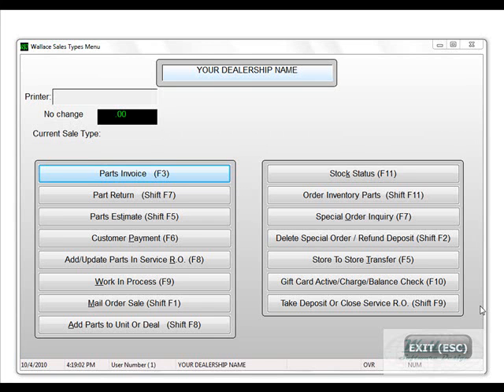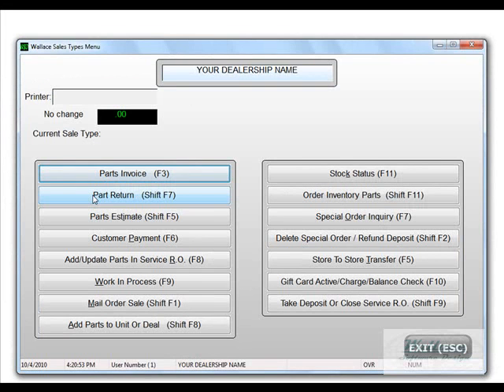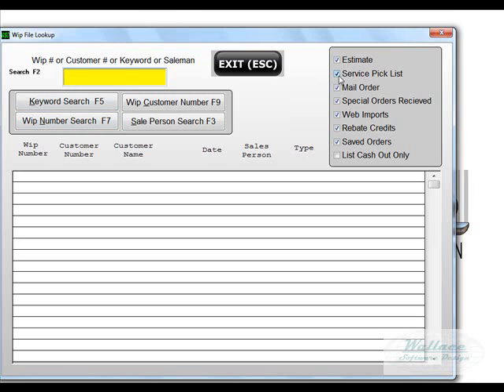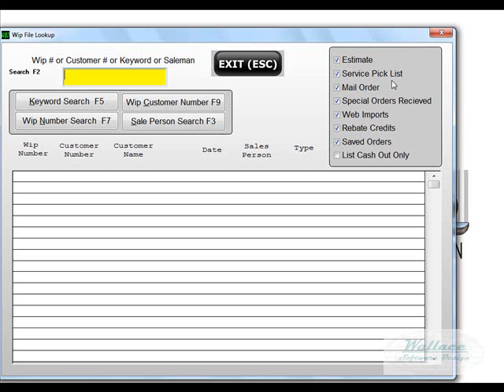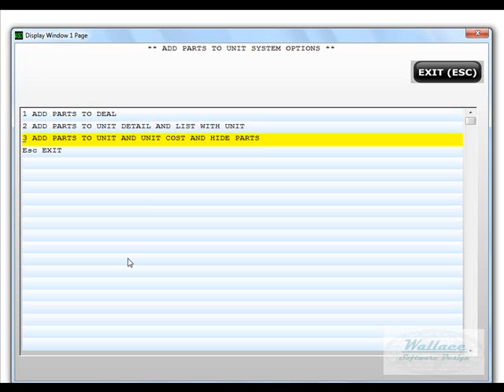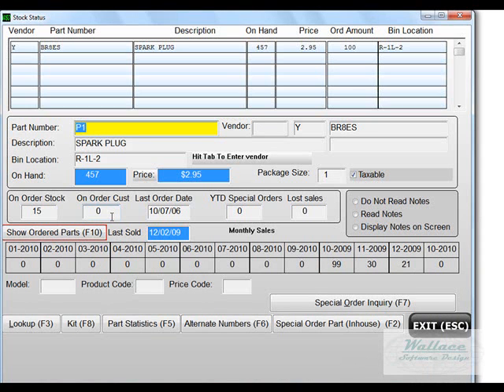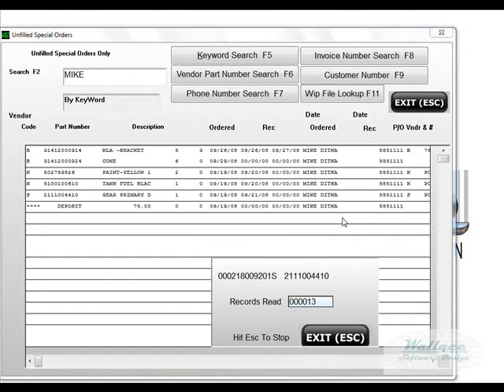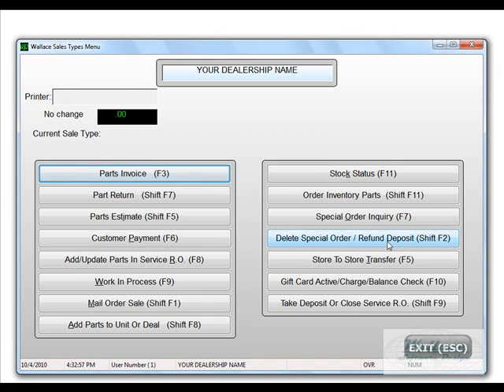Parts Counter Options